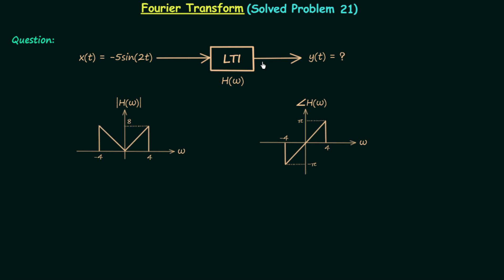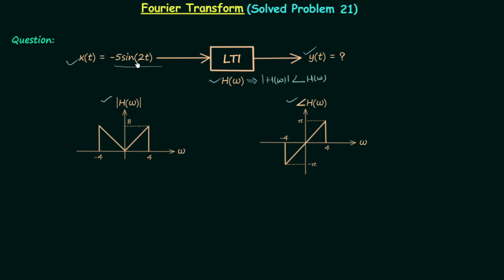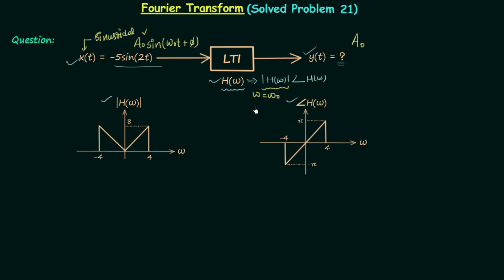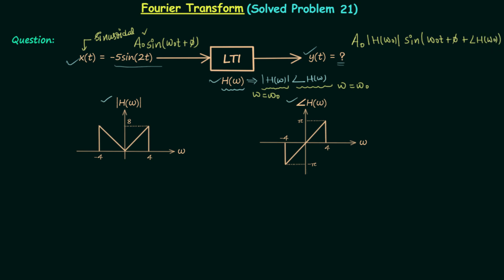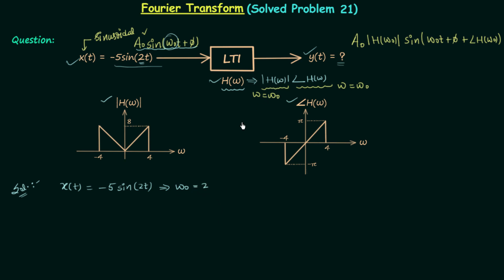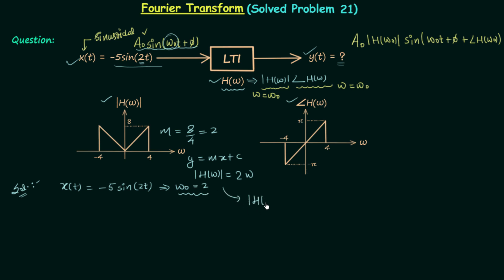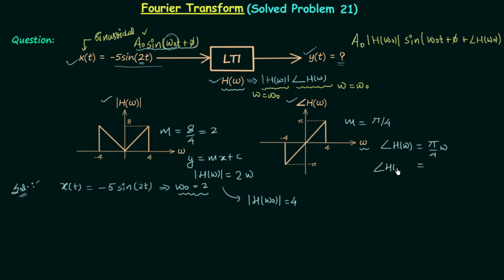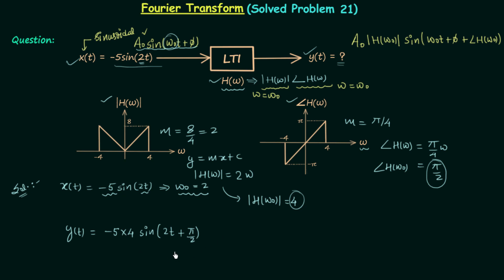Fourier Transform (Solved Problem 21)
Signal & System: Solved Question 21 on the Fourier Transform.
Topics discussed:
1. Calculating the output signal of an LTI system when the input and frequency response are given.